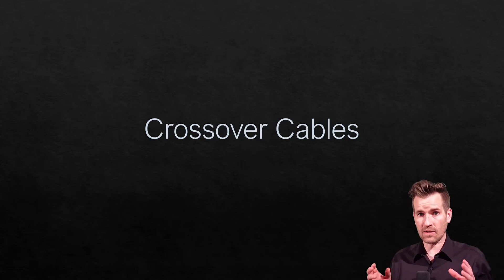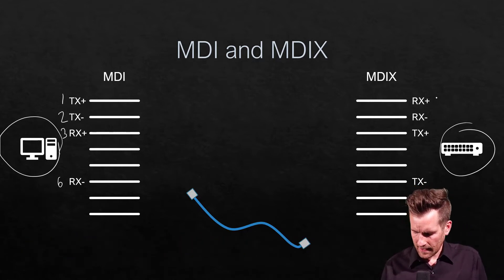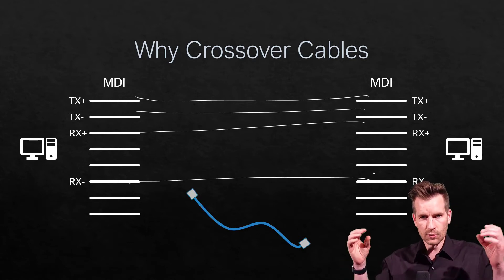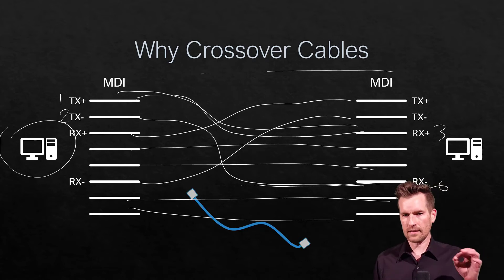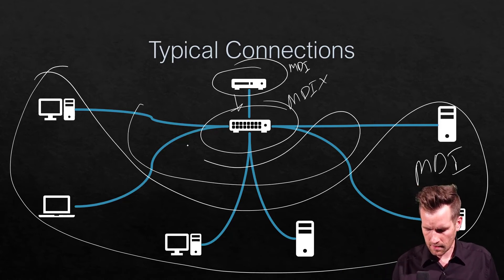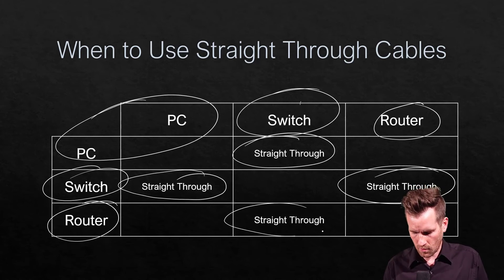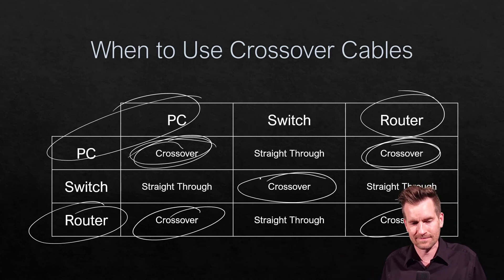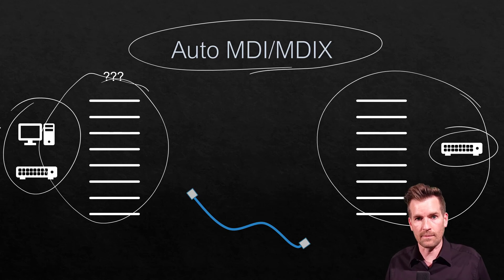Network Fundamentals 5-6: Crossover Cables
🔌 In Ethernet, there are two types of equipment: MDI (Medium Dependent Interface) and MDIX (Medium Dependent Interface Crossover).

💻 MDI interfaces, like those on computers, have pins 1 and 2 as transmit and 3 and 6 as receive. MDIX interfaces, like those on switches, have pins 1 and 2 as receive and 3 and 6 as transmit.

🔗 When connecting MDI to MDIX devices, a straight-through cable works fine because the transmit and receive pins align correctly.

🔄 However, when connecting MDI to MDI devices directly, such as two computers or two switches, using a straight-through cable causes issues because the transmit and receive pins do not align. This is where a crossover cable is needed.

🔄 A crossover cable swaps pins 1 and 2 with pins 3 and 6, allowing MDI devices to communicate directly without conflicts.

🔍 In a typical network setup, devices like PCs and routers use MDI interfaces, while switches use MDIX interfaces. So, connections between PCs, routers, and switches usually require straight-through cables.

🔄 However, when connecting like equipment, such as PC to PC, PC to router, or switch to switch, a crossover cable is necessary.

🔄 Some switches have auto-MDI-MDIX capability, which automatically adjusts the port configuration to match the connected device, reducing the need for manual crossover cable usage.

🔍 I hope this clarifies when to use crossover cables in Ethernet connections. Keep learning and exploring the world of networking! EthernetCables Networking CrossoverCables 🚀